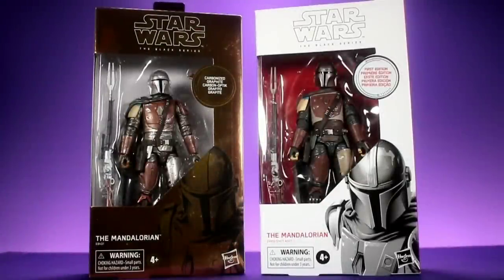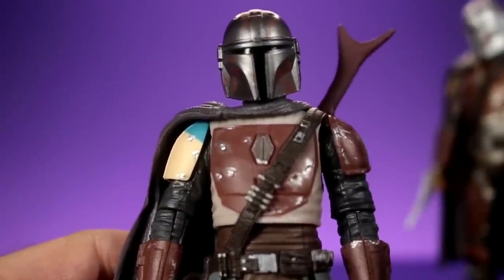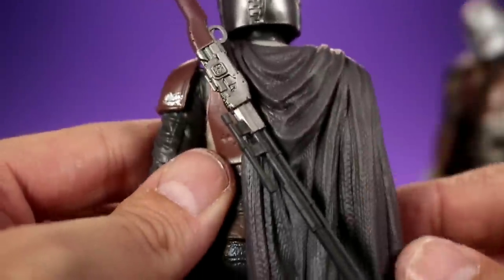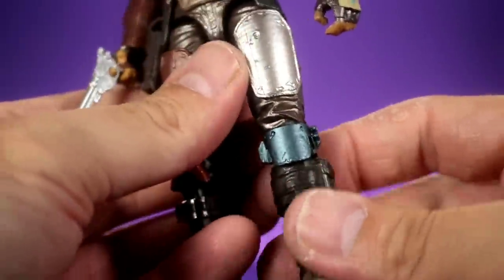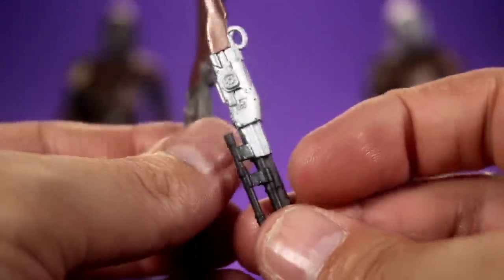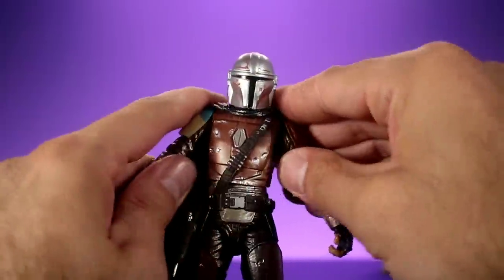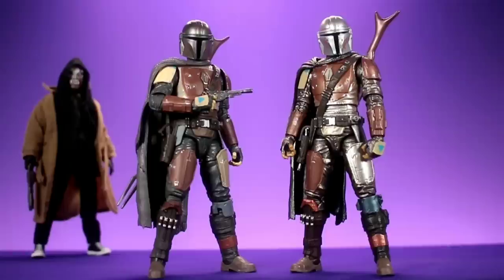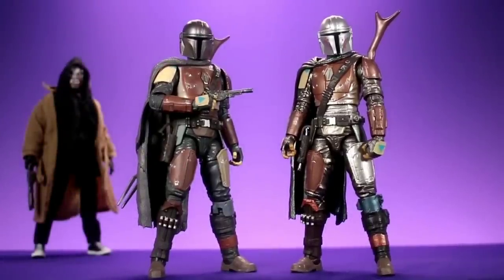Black Series Mandalorian Review & Comparison (Carbonized vs First Edition: What's the Difference?!?)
What's up guys?!? I hope everyone was able to score some great figures on Force Friday!
Thanks for joining me as I review and compare the new Black Series Mandalorian figures.

Sculptomotoys on Instagram @sculptomotoys

Checkout Toy News International!

Logo done by Richard Johnson

Peace!